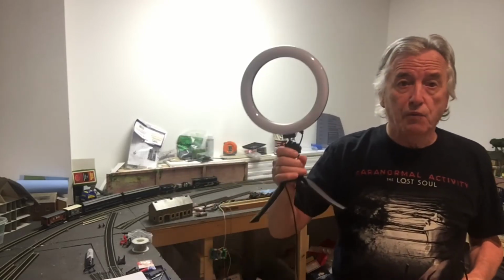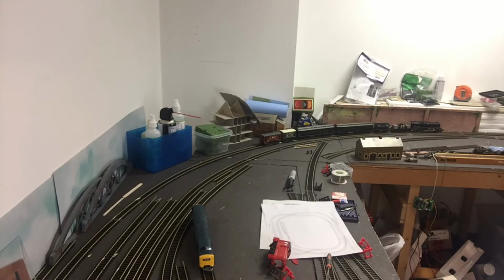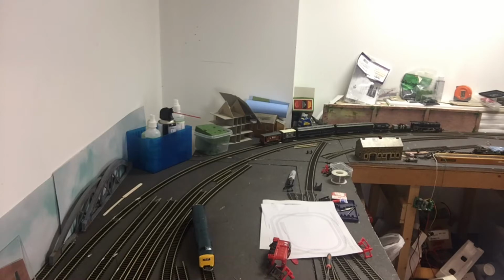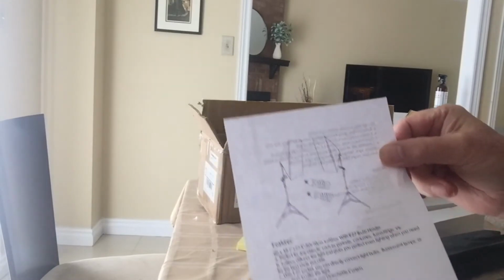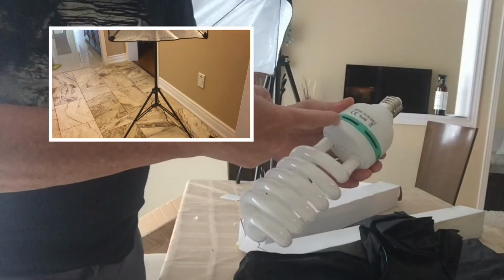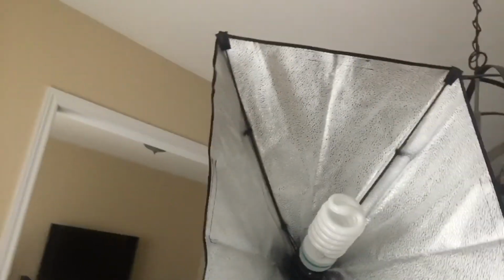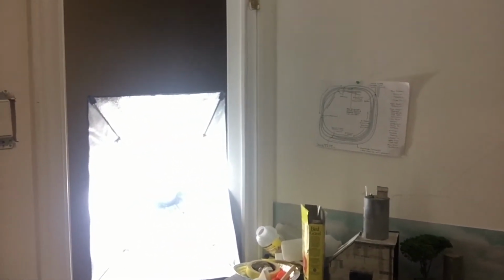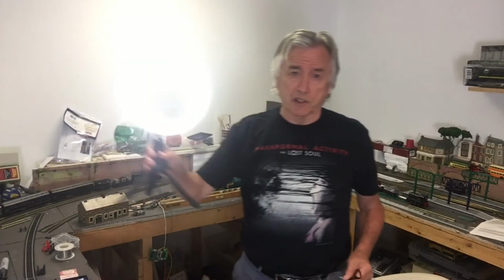Lighting Your Layout and Enhancing your Audio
How to light your Layout with a few reasonably priced lights and enhance your audio with a lavalier microphone
0.07 Running trains
0.58 welcome
1.34 Neewer Light
2,53 unboxing
4.48 set up in railway room
7.53 Boya Lavalier
8.18 Summary

Follow me while I build my first model railway. It is named  Partickhill Station which was the closest station to where I lived in Glasgow’s West end on the north side of the River Clyde.
The layout bares no resemblance to the original station but you will see everything from 50 plus year old model Steam to Diesel  Locos on through to the latest railway technology produced by Hornby, Lima and Bachmann. And watch while I explore the art of miniature scratch building